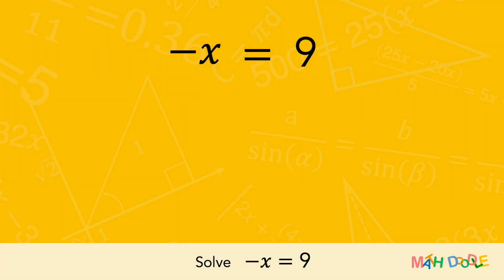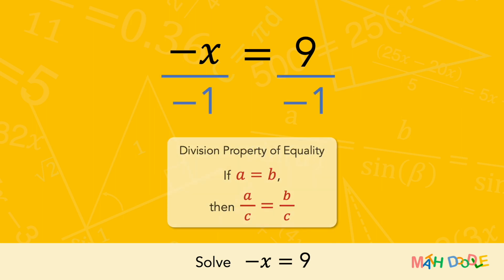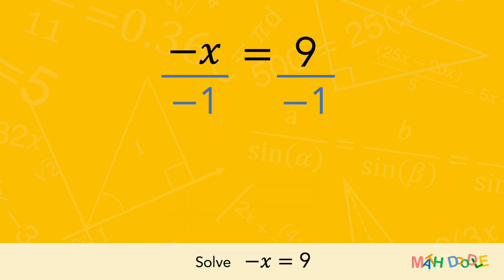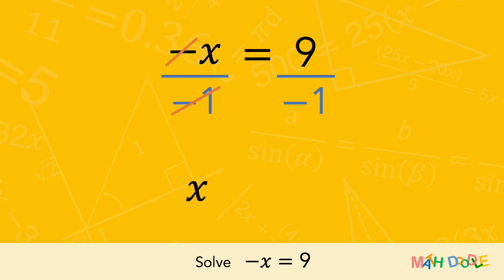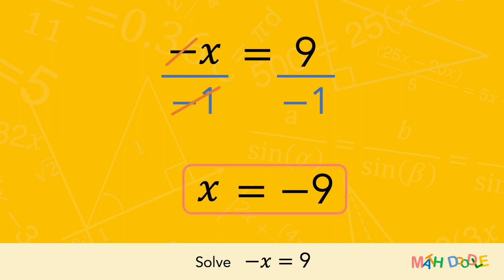[Bite-Size Guide] Solving Linear Equation “–𝑥 = 9” | Step-by-Step Algebra - Math Doodle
This video will guide you through [How to Solve Linear Equation “–𝑥 = 9”].

📌 Multiplication Property of Equality ➜ If 𝑎 = 𝑏, then 𝑎 • 𝑐 = 𝑏 • 𝑐

✅ More BITE-SIZE VIDEOS on “Solving Linear Equations using the Multiplication and Division Properties of Equality”

🌏 Translated titles:
German: Lineare Gleichung lösen | Schritt-für-Schritt-Algebra-Lösung
Portuguese: Resolvendo Equação Linear | Solução de álgebra passo a passo
Hindi: रैखिक समीकरण हल करना | चरण-दर-चरण बीजगणित समाधान
Japanese: 一次方程式を解く | ステップバイステップの代数ソリューション
Russian: Решение линейного уравнения | Пошаговое решение по алгебре
Vietnamese: Giải phương trình tuyến tính | Giải pháp đại số từng bước